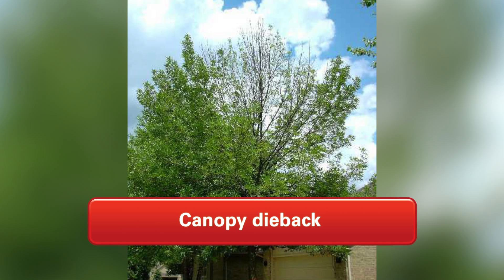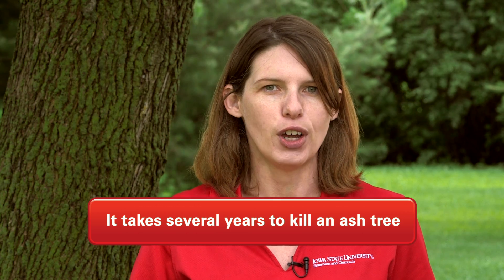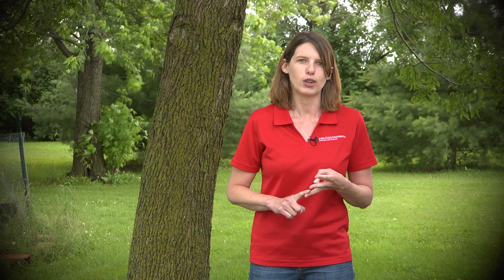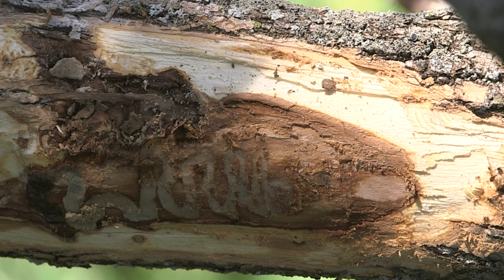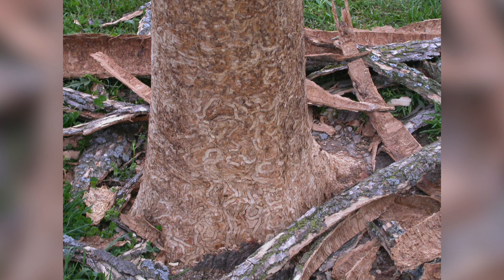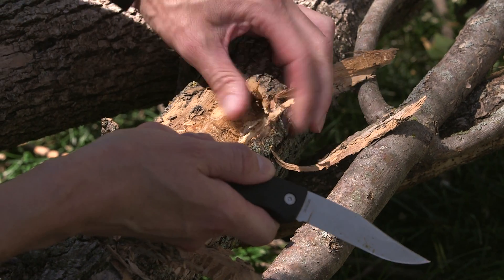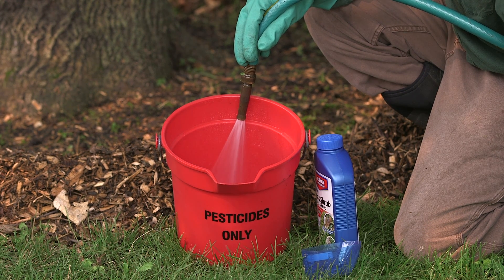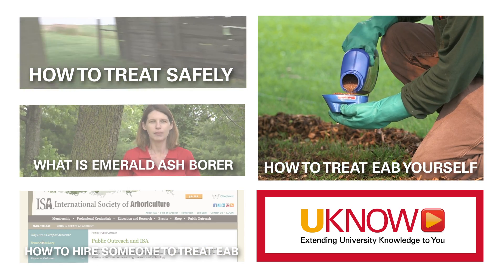How to Tell if an Ash Tree is Infested with EAB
Are your ash trees already infested with emerald ash borer?  In this video we will discuss how you can discover if your ash trees are already infested with emerald ash borer. For more information you can download this pdf to compare EAB to native borers